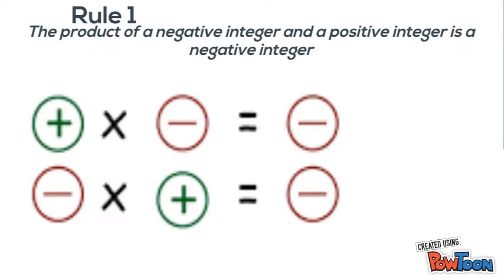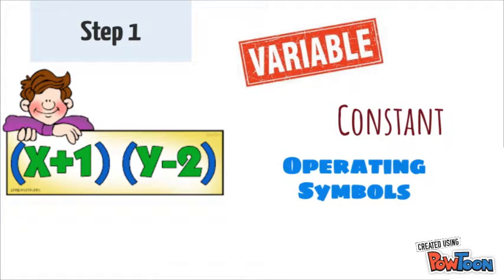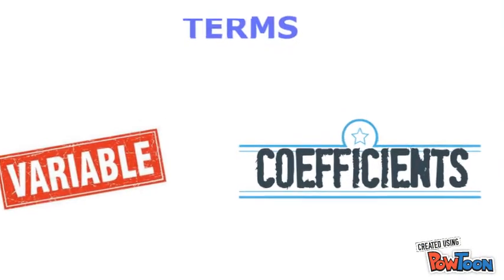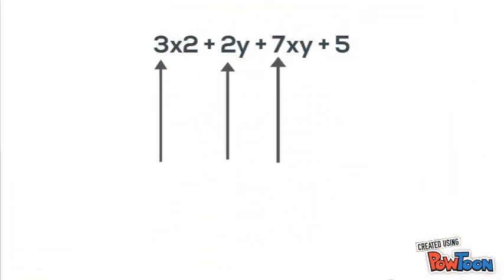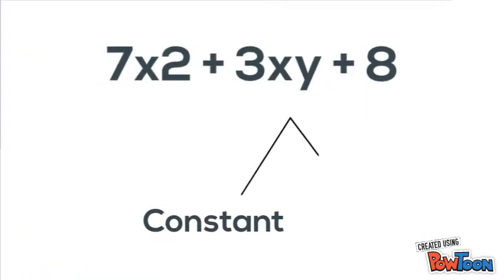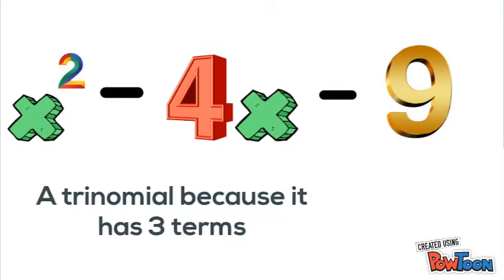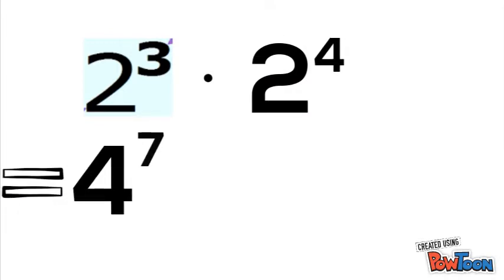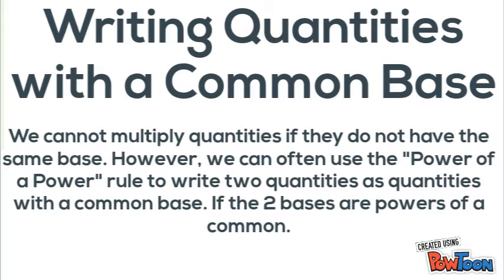Part 1 of multiplying integers